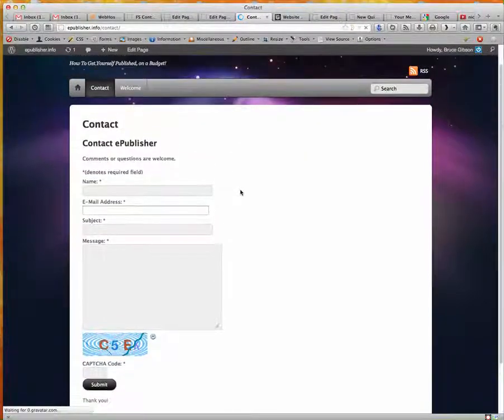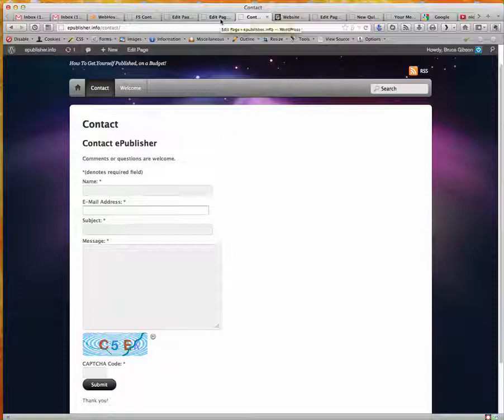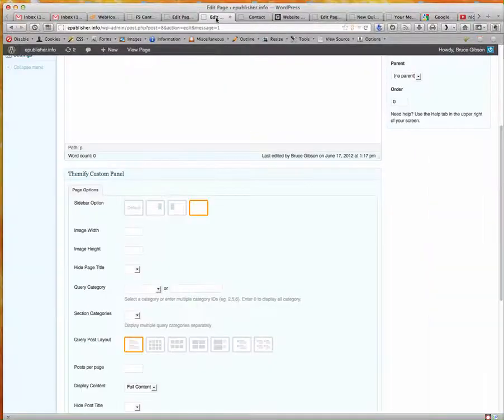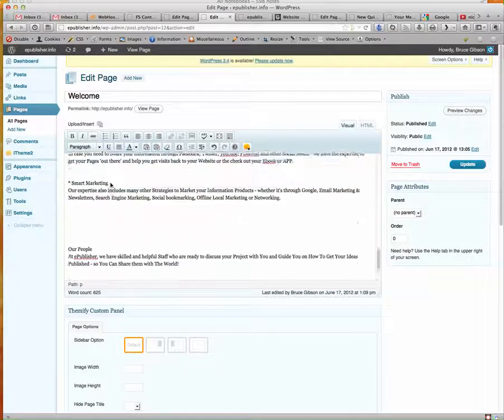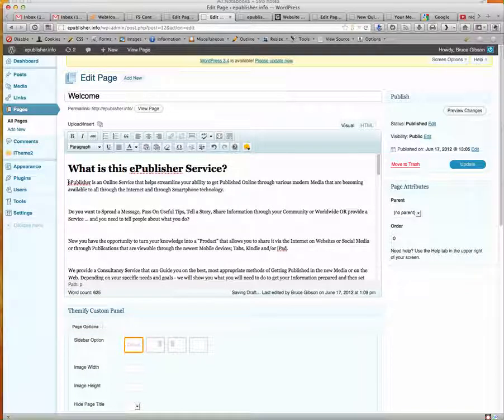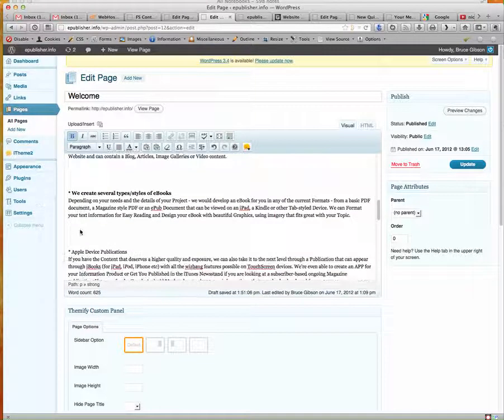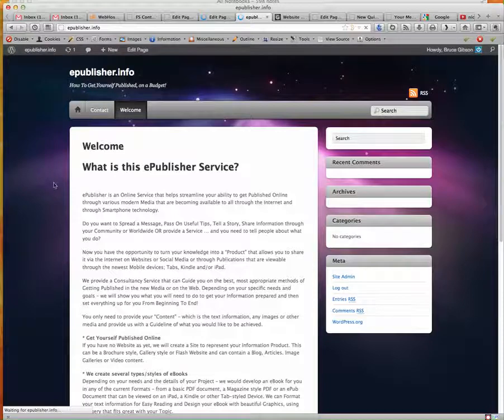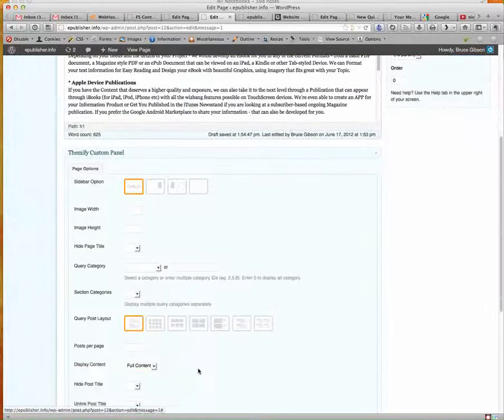Web Workshops Wordpress Intro 3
continuing Tutorial with Bruce Gibson on setting up Wordpress pages